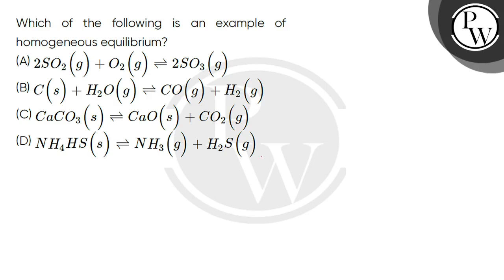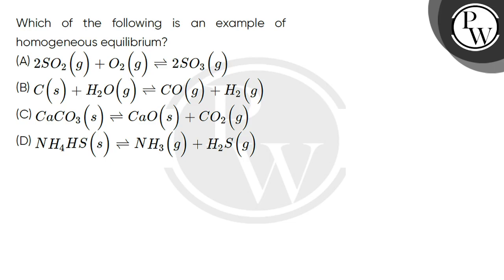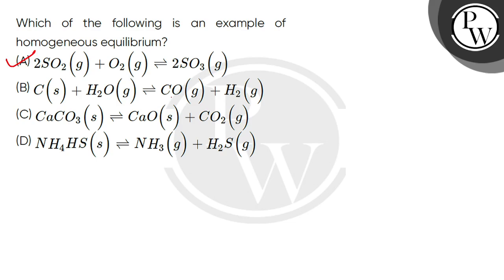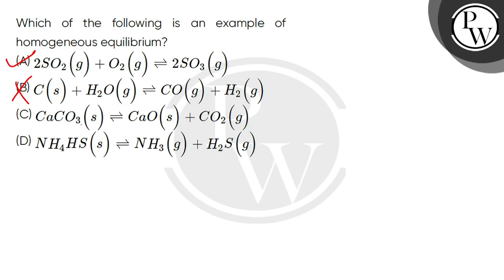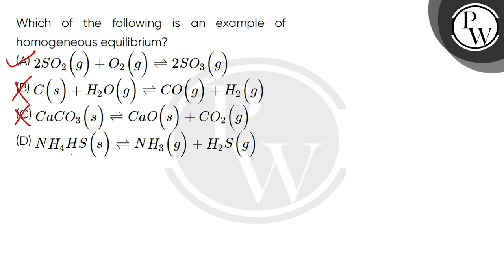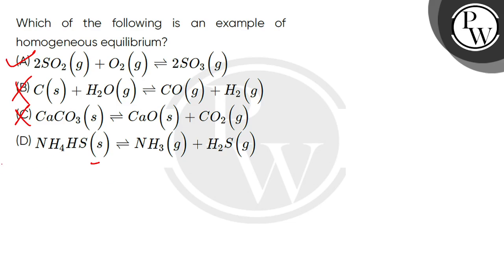Which of the following is an example of homogeneous equilibrium?....